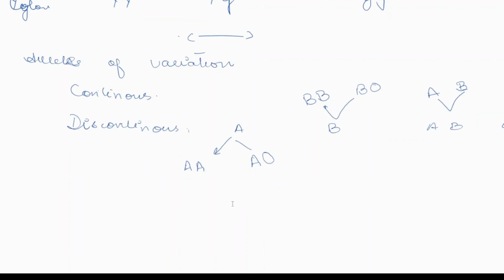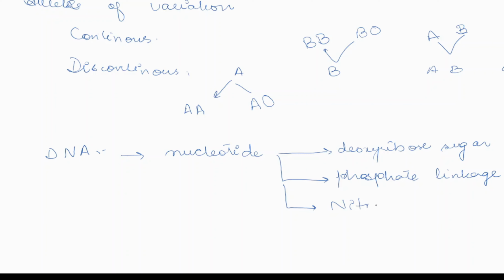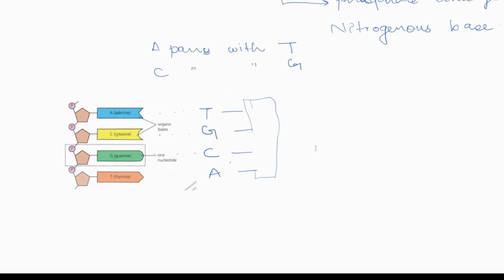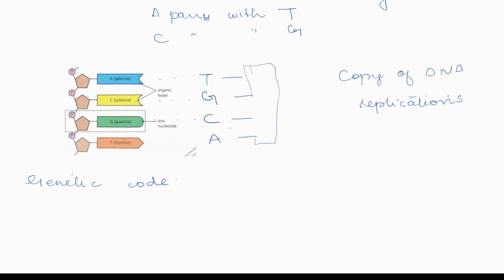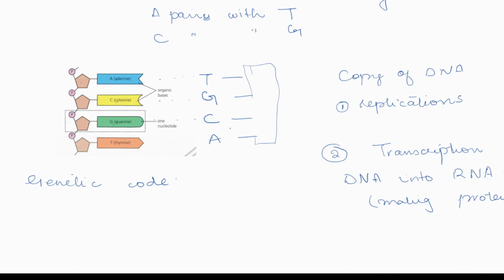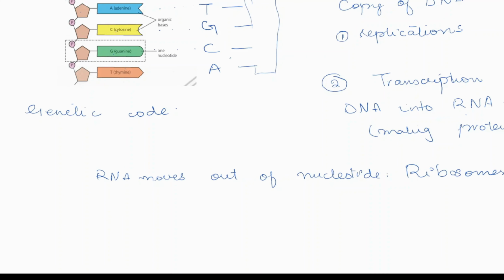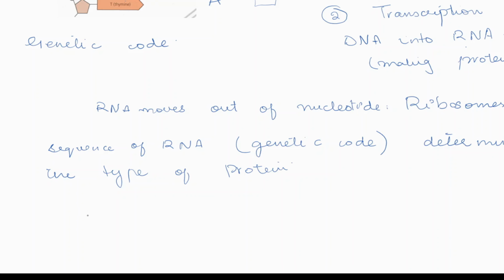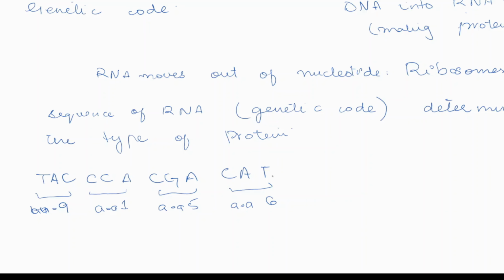DNA - Cambridge IGCSE Biology 0610 for exams in 2026, 2027, 2028 and 2029